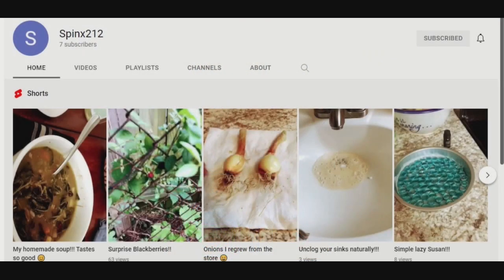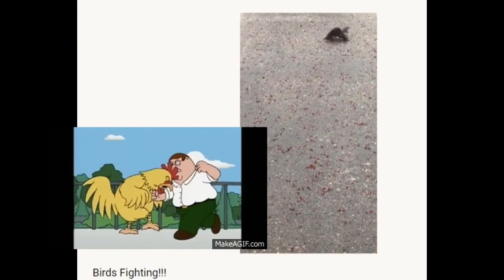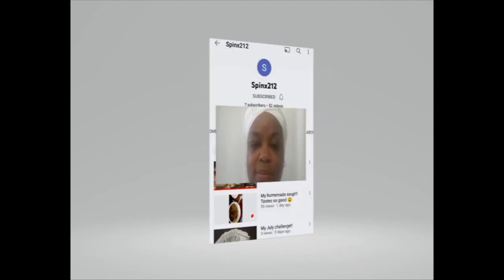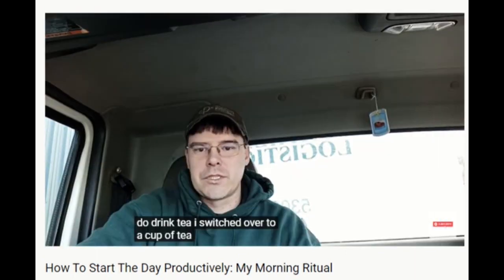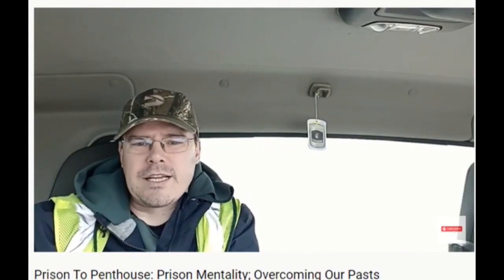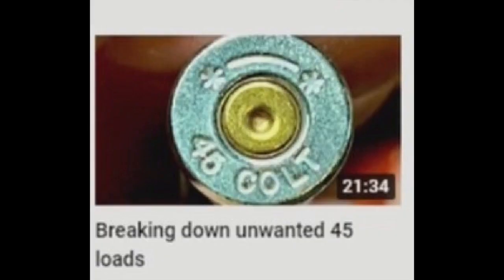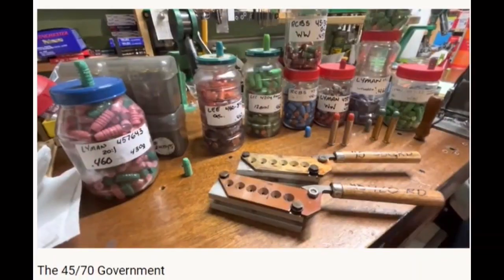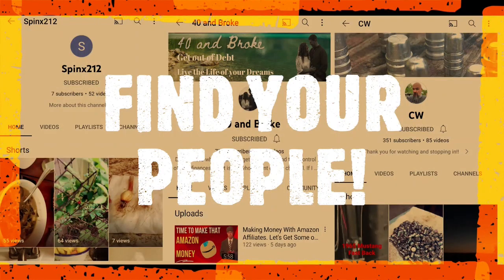Sunday Shoutouts 138